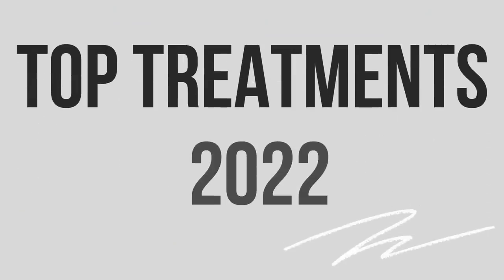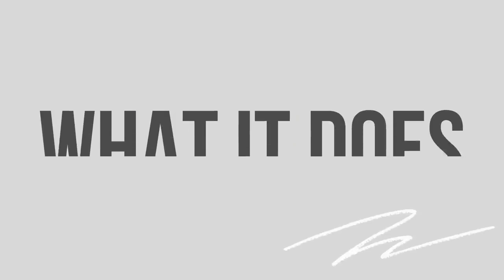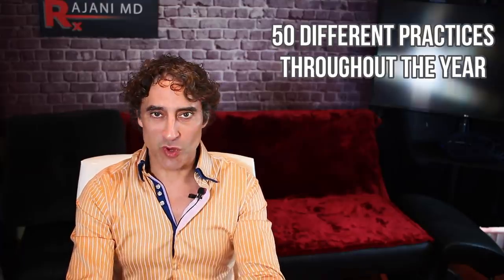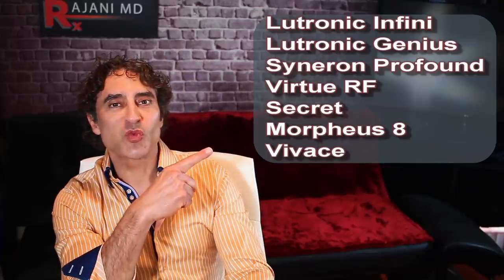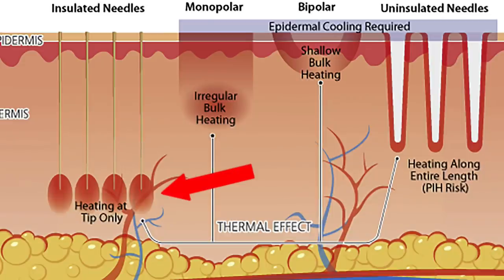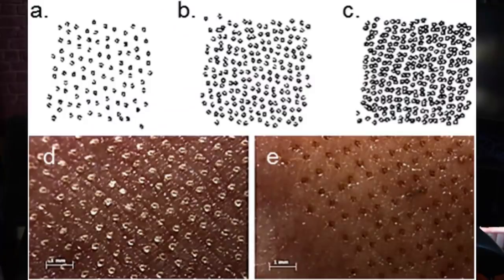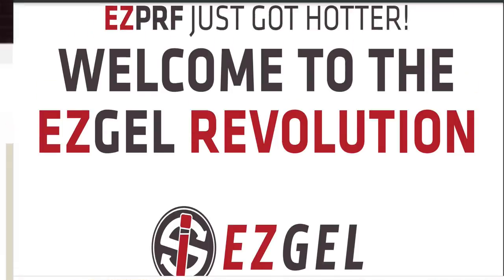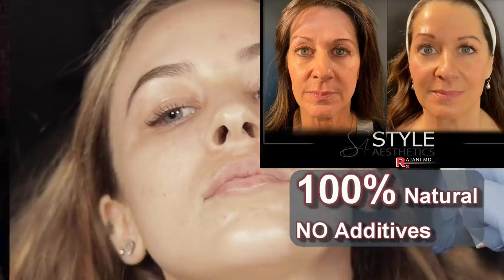🔥🔥HOTTEST FACE TREATMENT🔥🔥 DEVICES 2022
The hottest face devices for 2022 are reviewed by Dr Rajani. Face devices are used to reduce the appearance of fine lines, wrinkles, pores, acne scaring and to tighten the appearance of skin. Filler Injectables are considered devices by the FDA and there is something new for 2022 be sure to watch until the end of this video.

RAJI's Anti-Aging Skincare Must Haves:
Retinol Serum:
Avène | RetrinAL 0.1 Intensive Cream
Please send promotional items, etc to:
1767 12th St, #222  Hood River, Oregon 97031
SIGN UP TO LEARN  / Techniques Virtually and In Person at:
WATCH THIS:
THE ONE VITAMIN DEFICIENCY THAT MAY BE WRINKLING YOUR SKIN: